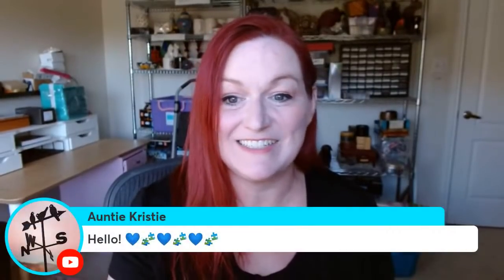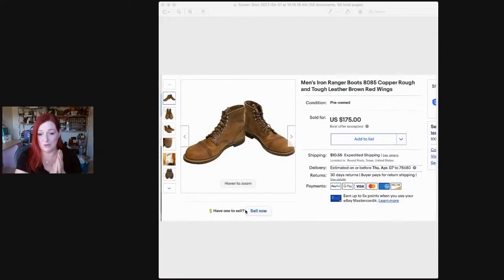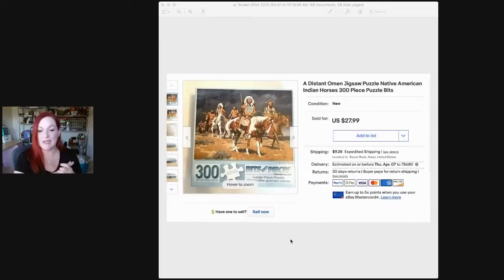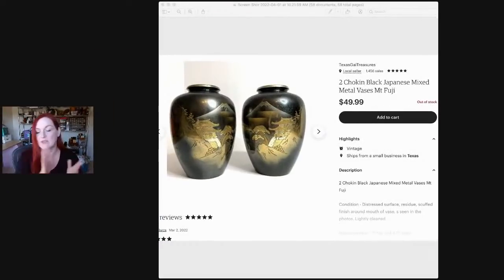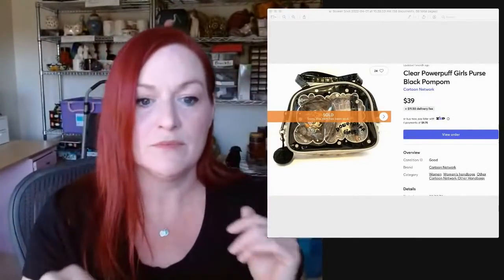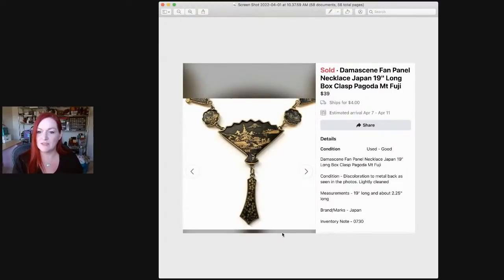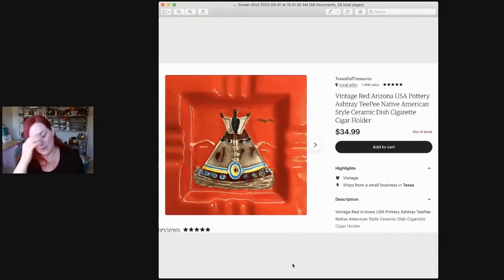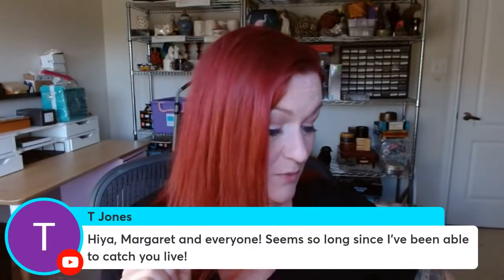50 ITEMS that SOLD for $25 or MORE on EBAY | Big Sales on Ebay | Full Time Reseller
In today's video, I share 50 items that I sold from Goodwill thrift stores, garage sales, and estate sales for $25 or more in profit on Ebay.

Send Friend Mail to:
78680